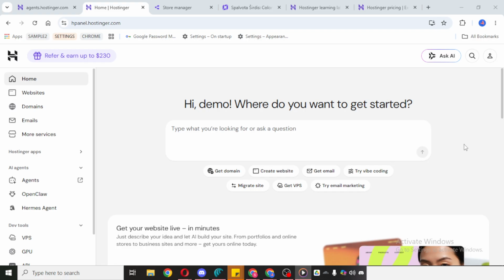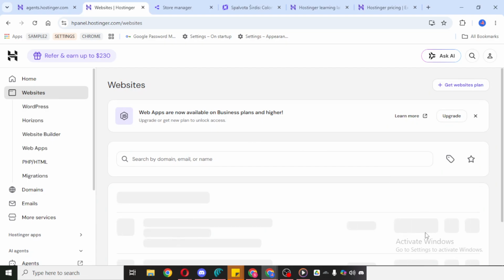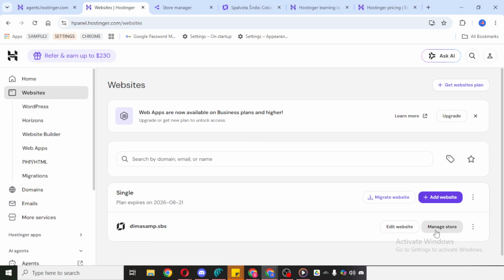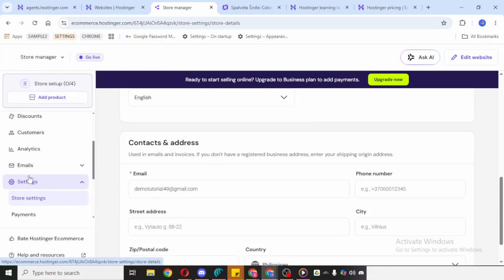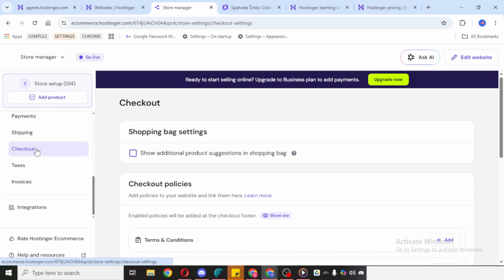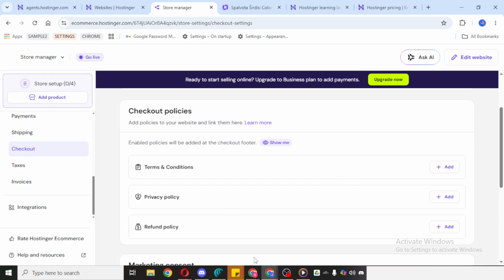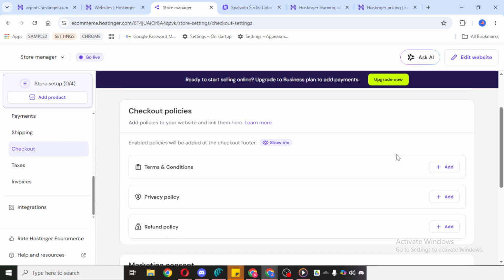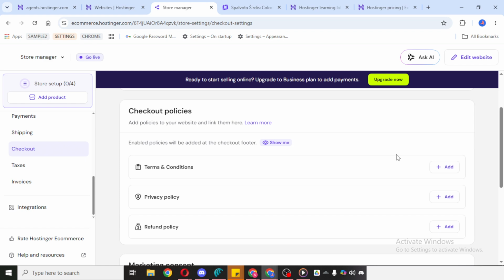How to Add Policies in Hostinger Website (full guide 2026)